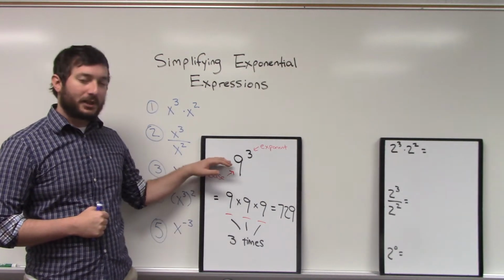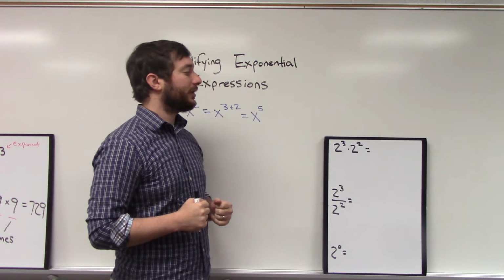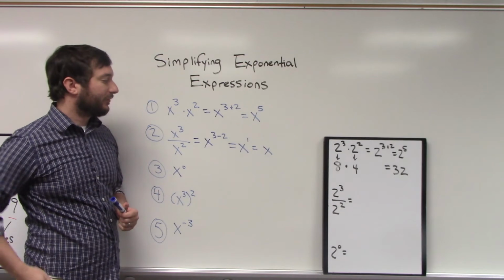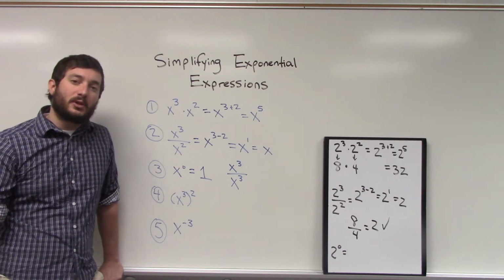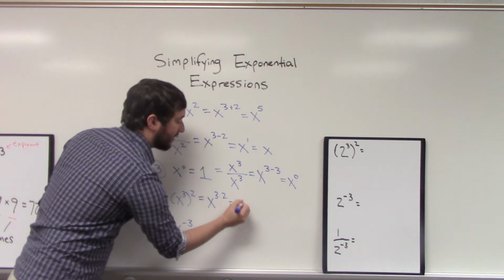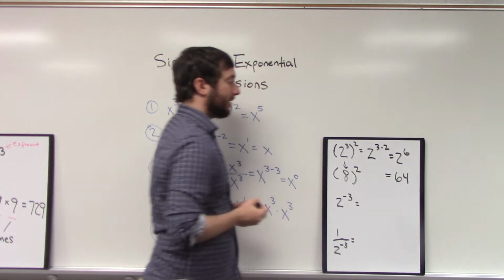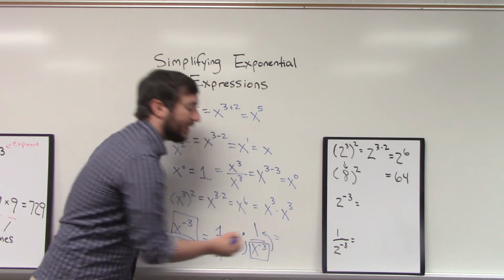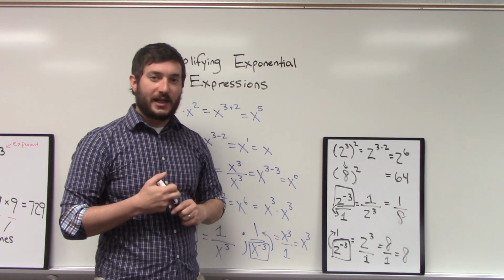Five Exponent Rules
In this video, I introduce how to simplify exponential expressions by overviewing the product, quotient, zero exponent, power, and negative exponent rules. I use examples with variables and numbers to show how and why each rule works.